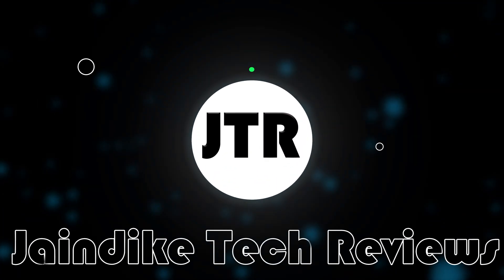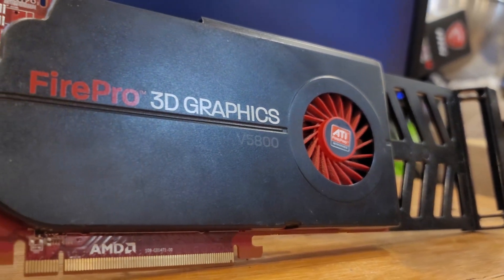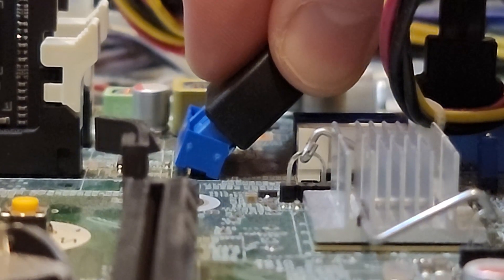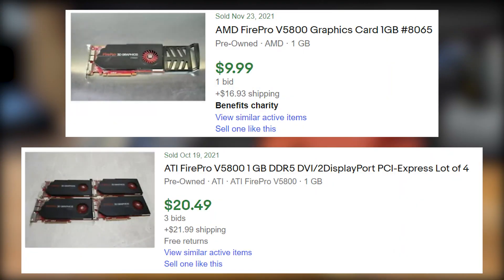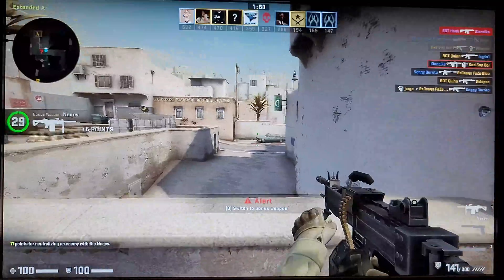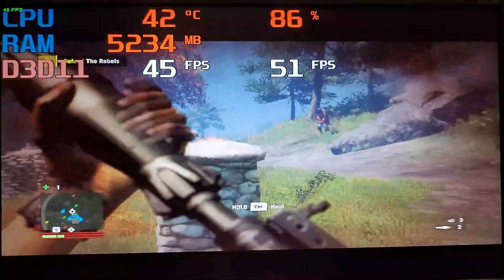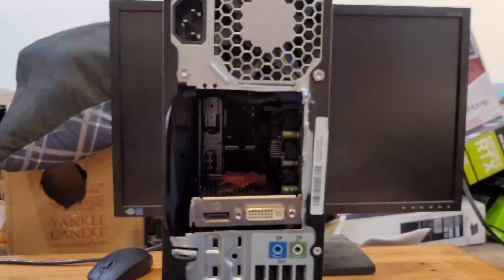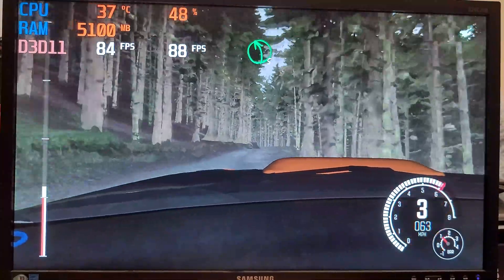Building an i3 Budget GAMING PC with 16gb RAM for $115! (2022)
In this video I tried to build a realistic budget gaming pc for as cheap as possible. The trick was buying the bulk of the build from goodwill's online store, and getting the rest from used seller websites. This PC didn't turn out exactly how I planned it would, but I think it could serve for an extreme budget / low-end computer build,  though I wouldn't recommend it for high end gaming... (Now go subscribe!)

Timestamps:
0:00 Introduction
0:25 Acquiring the hardware
1:26 The best budget Graphics card!
1:45 Everything that went wrong...
4:20 The GT 730
5:03 But can it run windows 10?
5:32 CS:GO
5:59 GTA V
6:25 Minecraft 1.18.1
6:47 PUBG
7:09 Far Cry 4
7:32 Just Cause 3
8:00 Dirt Rally
8:20 So.. is it good?
9:15 What I'd do differently
10:02 Outro
10:22 Now go SUBSCRIBE (Only if you're cool)

The intel i3 processor used in this video was also only a dual core CPU. Considering that most modern cpus have at least 6 or 8 cores, the i3 4130 held up very well. So: Can you game on a dual core cpu? Yes. Yes you can

Also, I might look into buying some other processors that work with this motherboard such as the:
i5 4570
i3 4590
Pentium G3220
i7 4770
i7 4771
i5 4670
Intel® Pentium G3420 Processor
There are all supported by the HP motherboard, so there may be some room for upgrades down the line!

Interestingly enough, this HP ProDesk 400 G1 SFF had the option to ship with a few different integrated graphics solutions such as the:
AMD Radeon HD 8350 (1GB) FH PCIe x16 MT only
AMD Radeon HD 8350 (1GB) PCIe x16 X
AMD Radeon HD 8490 (1GB) PCIe x16 X
NVIDIA GeForce GT630 (2GB) FH PCIe x16 MT only
NVIDIA NVS 310 x16 1st (no cbl) X
NVIDIA NVS 315 (1GB) PCIe x1
No graphics card came with this computer when I bought it, so I had to find one myself. I considered a few different budget graphics cards like the gt 705, gt 710, gt 720, gt 730, gt 740, gt 745, gt 750, gt 1030, gtx 1650, gtx 1650 super, gtx 1660 and gtx 1660 ti. But most of those are out of the budget of this video. Maybe one day though!